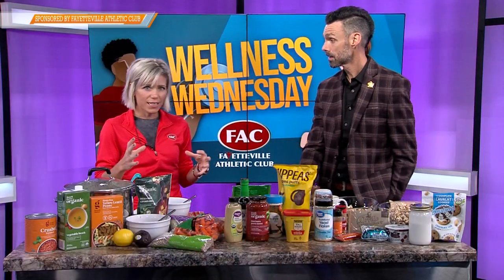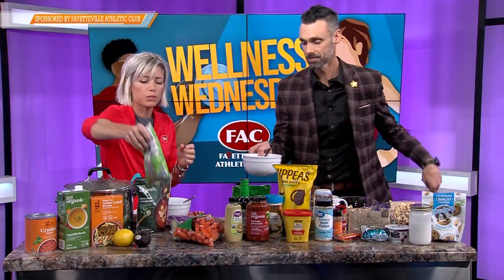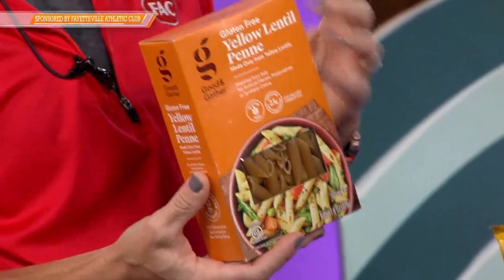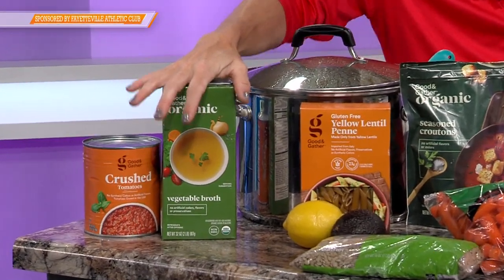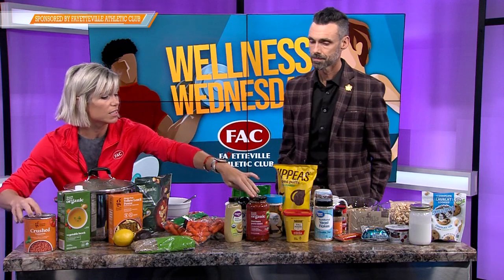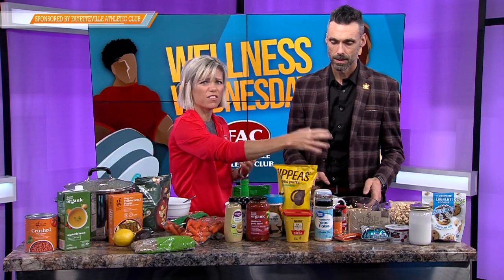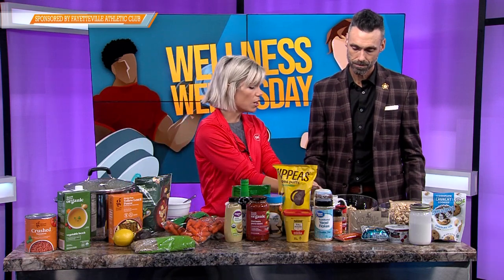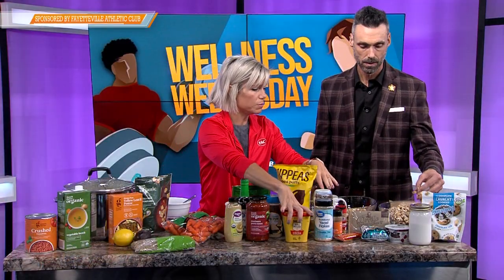Easy, healthy food options for fall